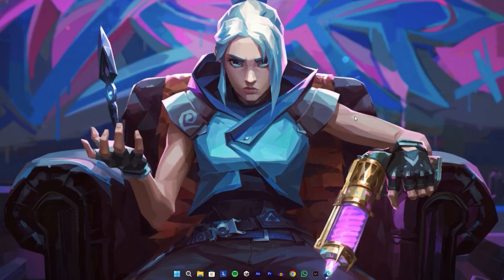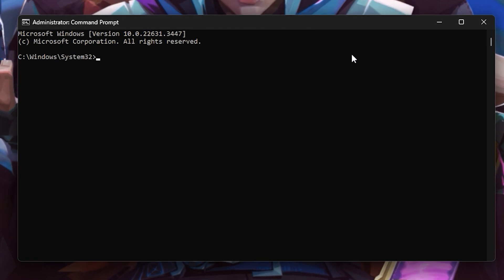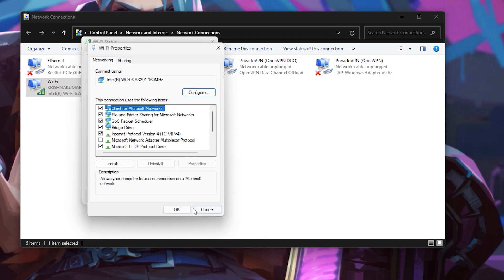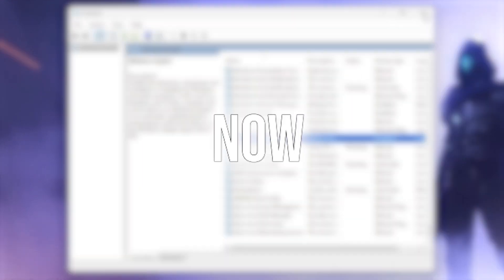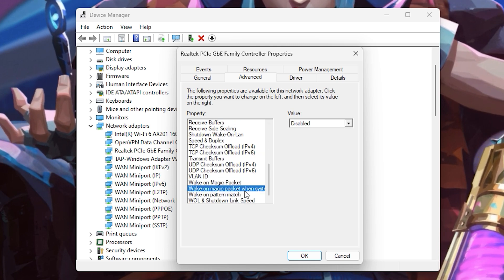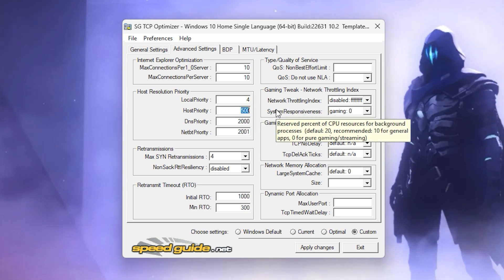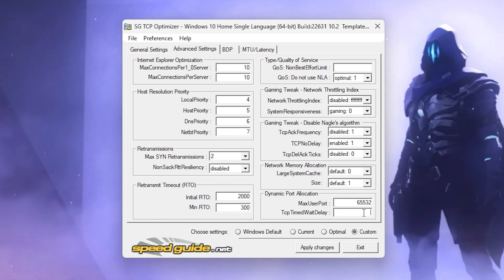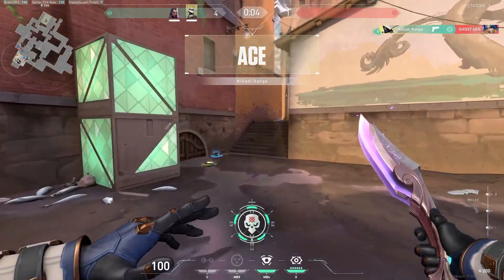Ultimate Guide to Fixing High Ping in Valorant: Boost Your Game Performance Now! 🎮😎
Welcome to Techno Hints! 🎮

Are high ping issues ruining your Valorant gameplay? Don't worry, I've got you covered! In this video, I'll guide you through step-by-step solutions to fix your ping problems and improve your game performance.

In this video, you will learn how to:

✔️Create a restore point for your PC.
✔️Optimize your network settings.
✔️Configure your firewall for Riot Client Services.
✔️Disable unnecessary background updates and apps.
✔️Update and optimize your network adapter settings.
✔️Use TCP Optimizer for advanced network tweaks.
✔️Adjust in-game settings for maximum performance.
✔️Manage startup applications to reduce lag.

Chapters:
0:00 - Intro
0:28 - Creating a Restore Point
1:06- Step 1
2:09- Step 2
3:08 - Step 3
3:54- Step 4
5:28 - Step 5
5:49- Conclusion

Got questions or suggestions? Drop them in the comments below. Happy gaming, everyone! 🎮✨